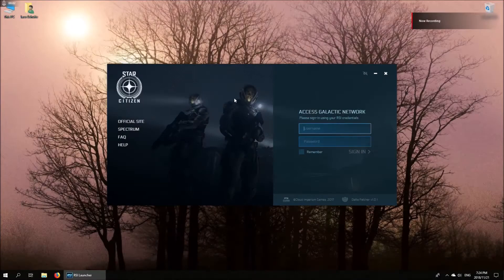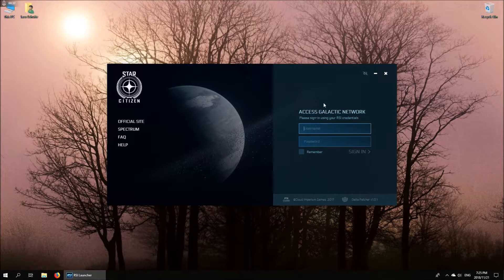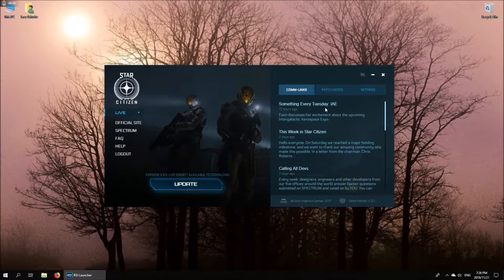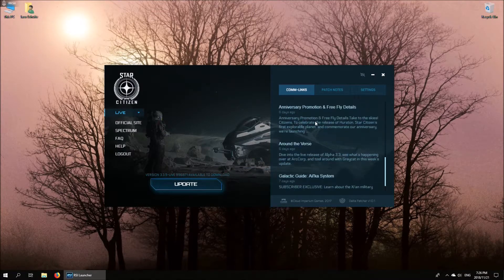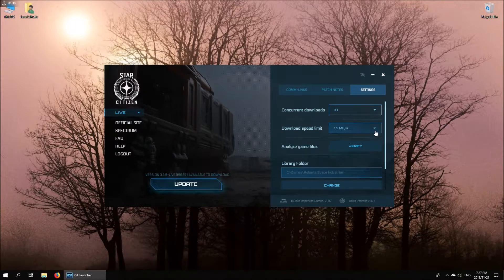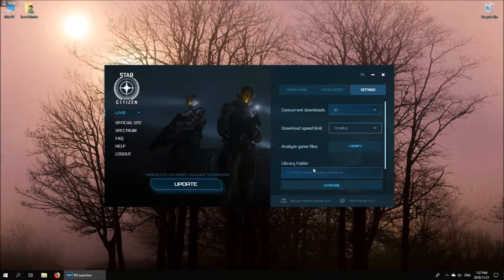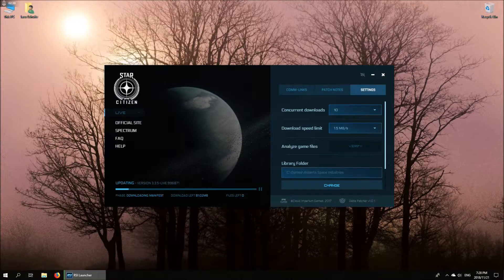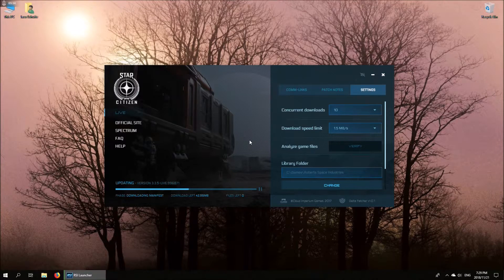Star Citizen Tutorials 1 - The Launcher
Hi fellow Citizens! This is the first in a new series of short tutorial videos I plan to make that will hopefully help you get into the game, and answer some common questions. See you in the verse!